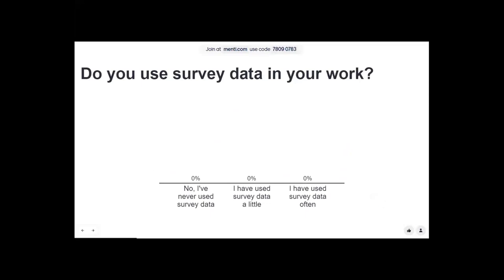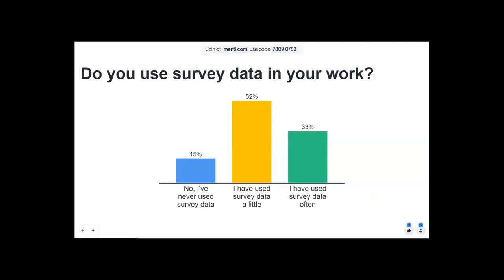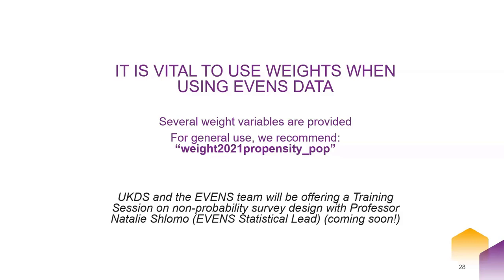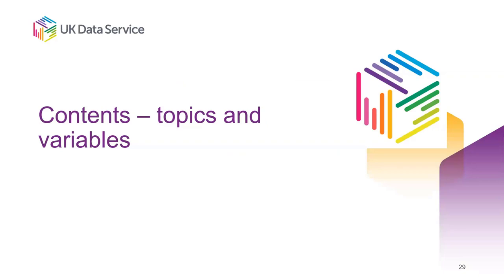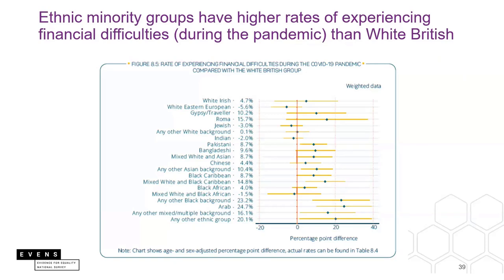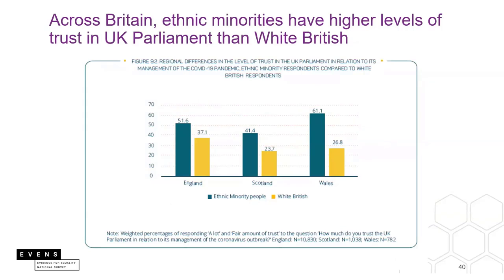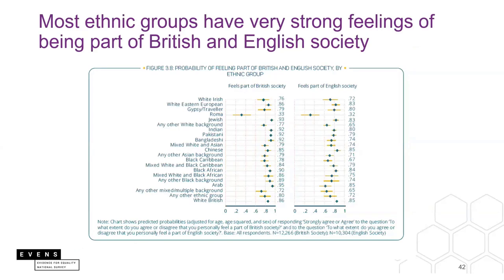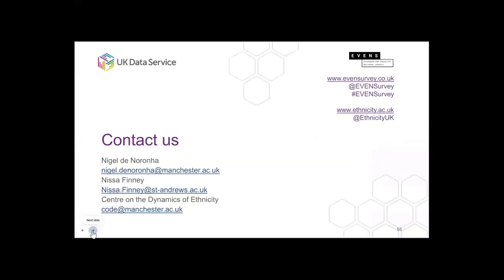Introduction to the Evidence for Equality National Survey EVENS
The EVENS dataset provides unique insights into the experiences and attitudes of ethnic minorities in GB. Developed by the Centre on the Dynamics of Ethnicity (CoDE) in response to the disproportionate impacts of COVID-19, the largest and most comprehensive survey of the lives of ethnic and religious minorities in Britain for more than 25 years, EVENS explores how and why experiences of the COVID-19 pandemic varied according to ethnicity. EVENS used pioneering, robust survey methods to collect data in 2021 from 14,200 participants of whom 9,700 identify as from an ethnic or religious minority.

EVENS data covers: racism and discrimination, education, employment, housing and community, health, ethnic and religious identity, and social and political participation.

In this workshop we will hear from Professor Nissa Finney, University of St Andrews, Director of EVENS and one of the editors of Racism and Ethnic Inequality in a Time of Crisis: Findings from the Evidence for Equality National Survey. Nissa will give an overview of the survey methods and the resulting EVENS dataset, an introduction to research using the EVENS dataset, and an overview of potential areas for future research using EVENS. Dr Jennifer Buckley will outline how to access the dataset, which is freely available from the UK Data Service. The workshop will provide the opportunity for discussion and questions about the dataset.